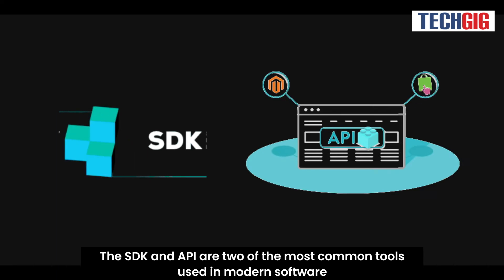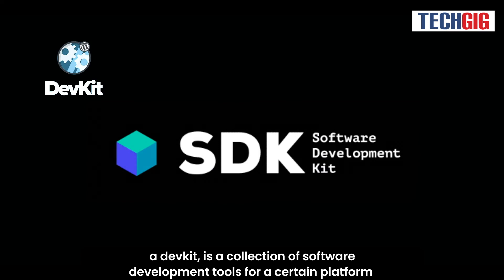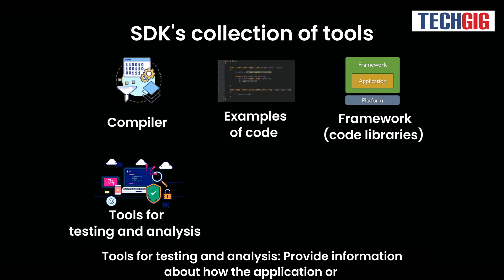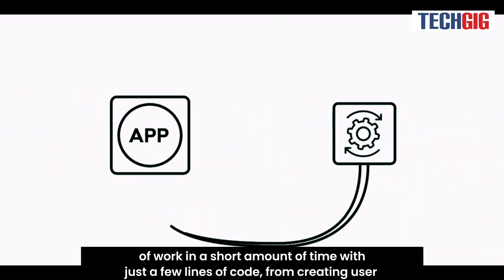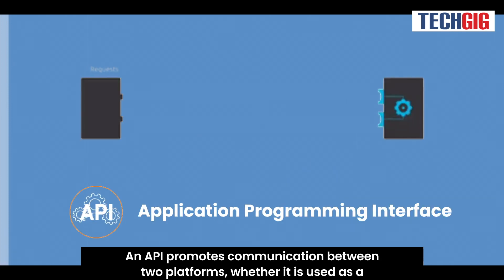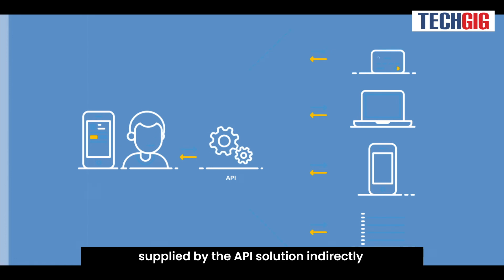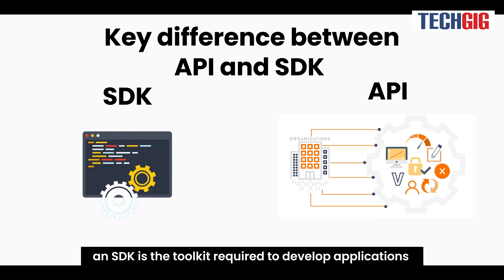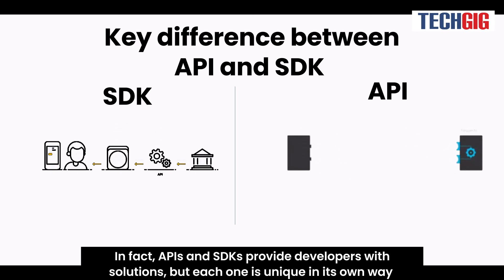What's the difference between an SDK and an API?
SDK and API are two terms you'll frequently hear when discussing how to integrate different systems when developing an app or adding functionality to your website. A widespread fallacy is that you must choose between using an SDK and an API. Let's learn what an SDK and an API are, how they vary, and how to use them.